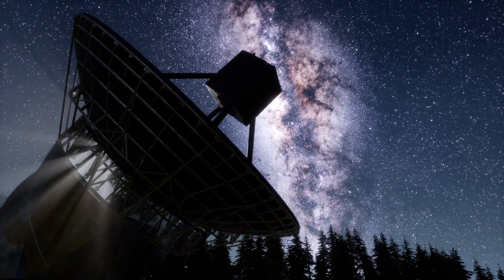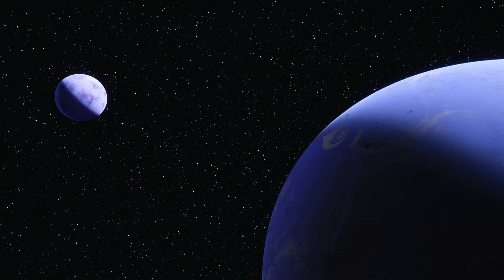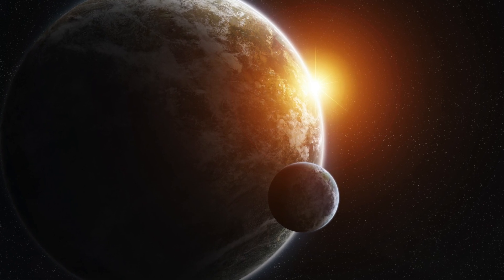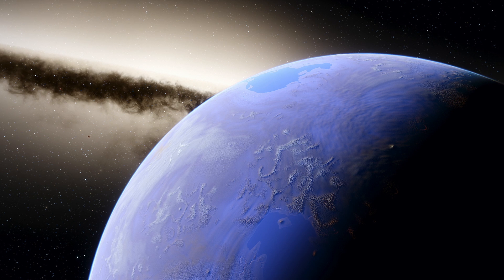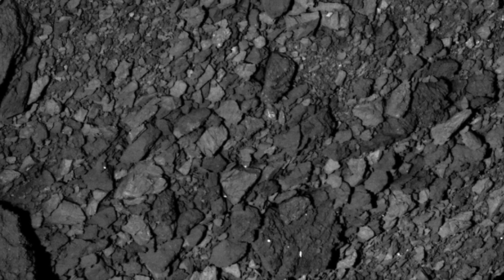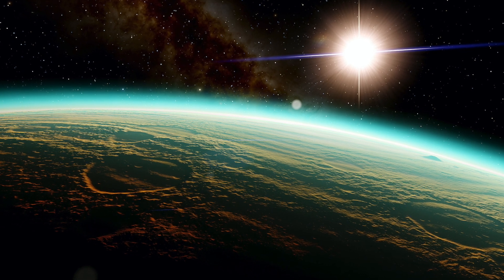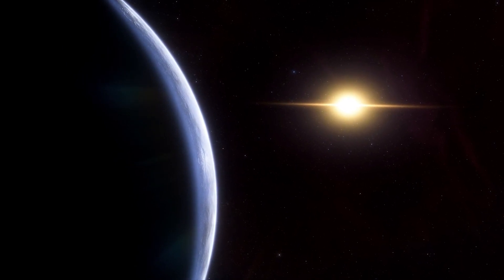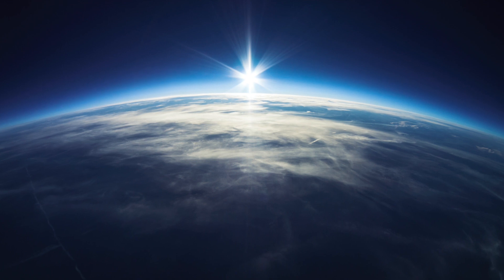3 Most Incredible Recent Space Discoveries To Blow Your Mind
3 most incredible recent space discoveries to blow your mind. Today, we take a look at these 3 most incredible recent space discoveries to blow your mind.

Discovery is the lifeblood of existence. Innate in every human, there is a sense of exploration that makes science’s most recent discoveries incredibly exciting. The vast frontier of space is home to countless discoveries that we could soon uncover, and scientists work tirelessly to better understand our place in the universe.